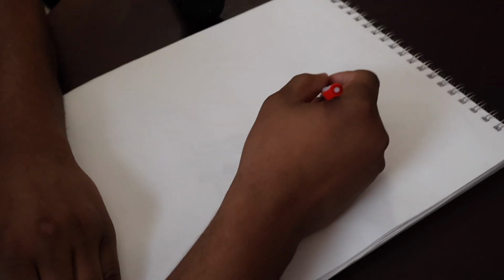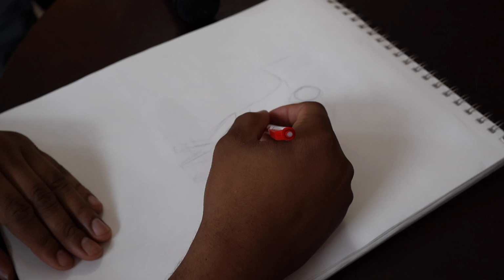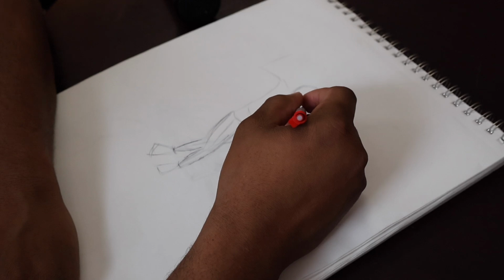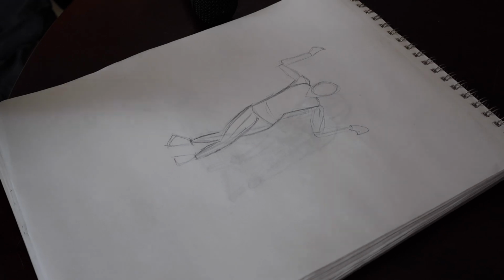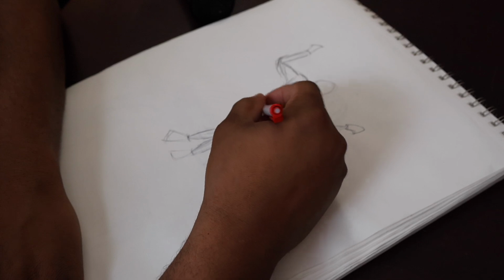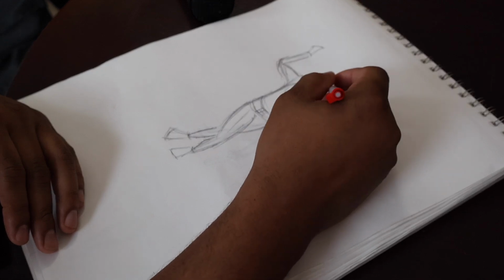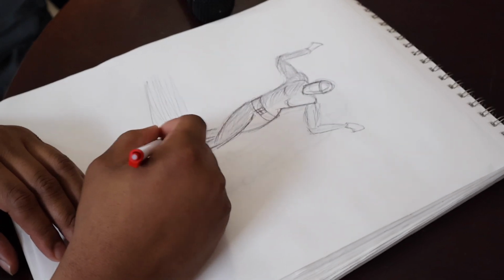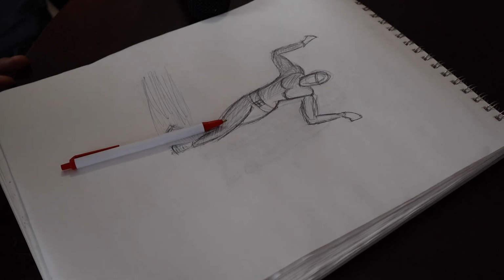First ASMR Drawing (Voice Over)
Ok! To add to the first ASRM Drawing video, I've added voice over explaining my thought process. Again this is a little bit of a trial run so hopefully we can keep going with this.